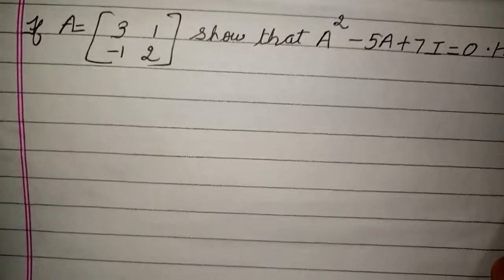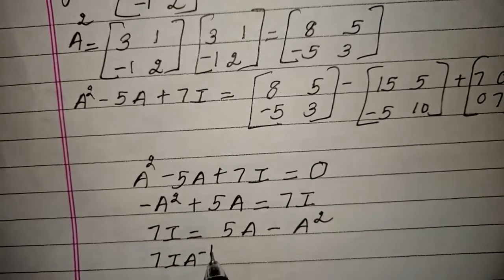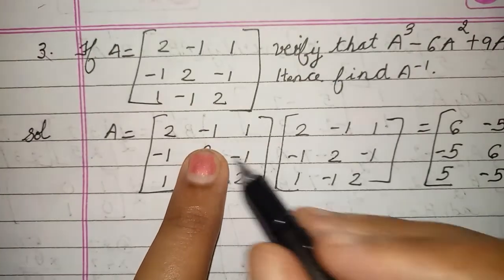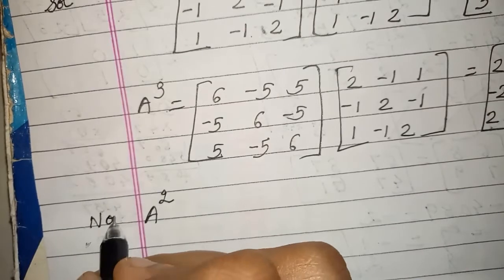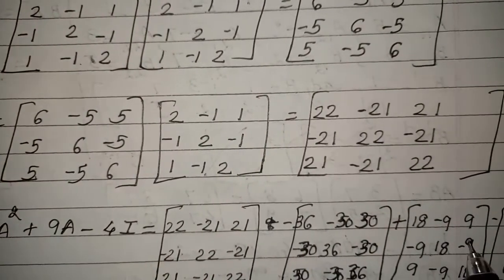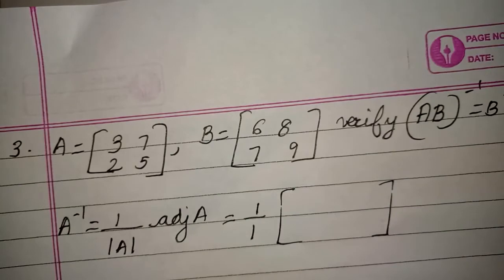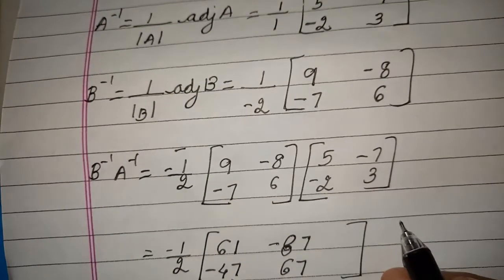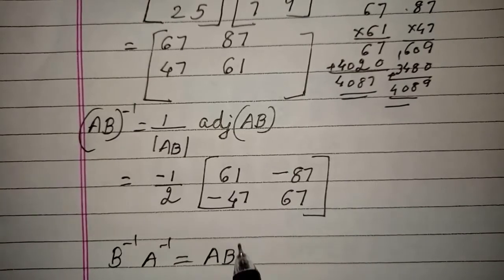Class 12 - Determinants- NCERT EXERCISE - 4.5 Part 2 -Lecture 38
This video solves problems from NCERT Exercise 4.5 and is continuation of last class.
It explains to deduce the valye of inverse of a matrix from givenMatrix equation